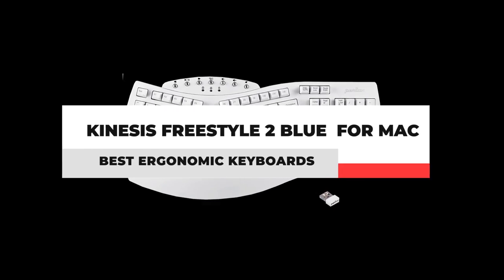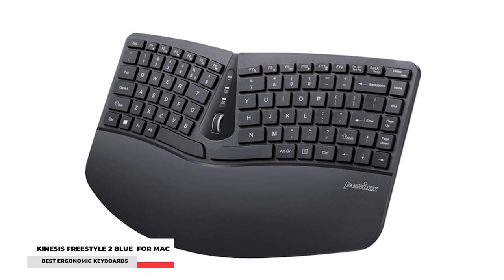Top 5 Ergonomic Keyboards To Avoid Muscle Strain While Typing! (Ergonomic Keyboards Review 2022)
Striving to provide the BEST reviews online to help you make wise buying decisions! Today we are reviewing the top 5 ergonomic keyboards to avoid muscle strain while typing! Check out the ergonomic keyboards review 2022 to find the one that fits you best!

👇 Want to buy an Ergonomic Keyboard? 👇

5. Perixx Wireless Ergonomic Split Keyboard

4. KINESIS Freestyle2 Blue Wireless Ergonomic Keyboard

3. Logitech ERGO K860 Wireless Ergonomic Keyboard

[Budget Friendly]
2. Microsoft Sculpt Ergonomic Keyboard

[Our Pick]
1. Microsoft Ergonomic Keyboard

We hope you enjoy the Ergonomic Keyboard Review!